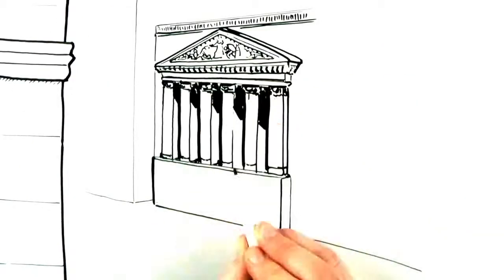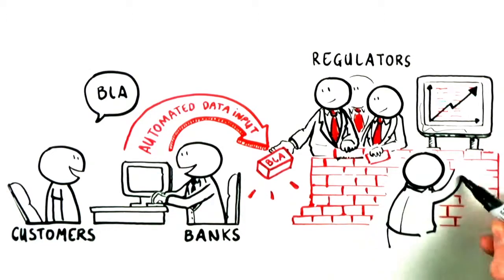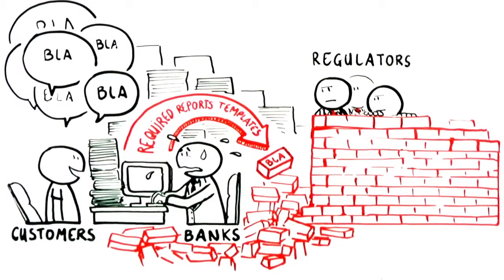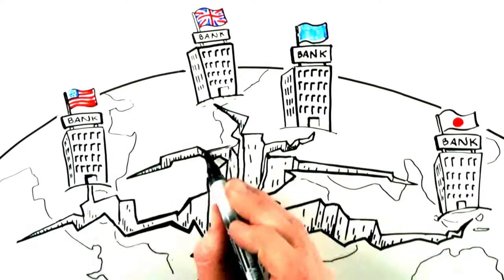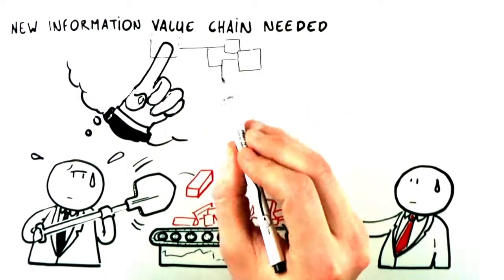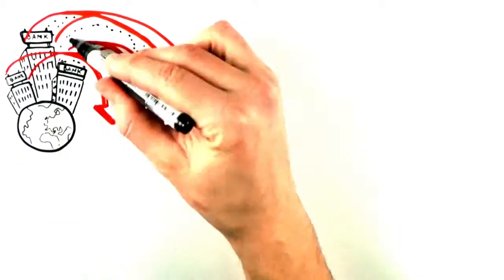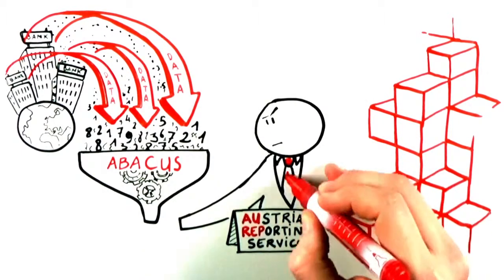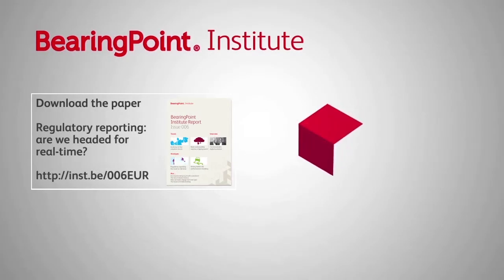BearingPoint Institute: Are we headed for real-time in regulatory reporting?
A mountain of template-based reporting is pushing the financial sector to the precipice. It is time to consider the input approach to lighten the compliance load and release the information bottleneck.